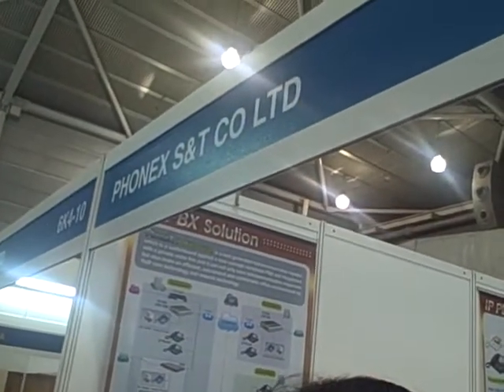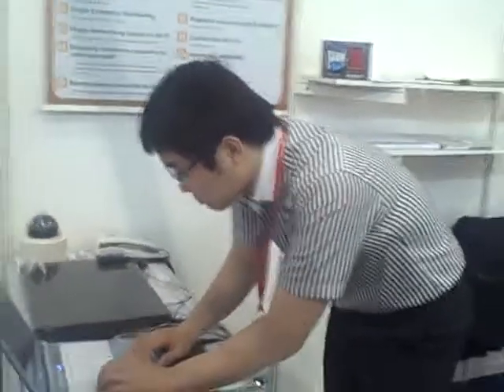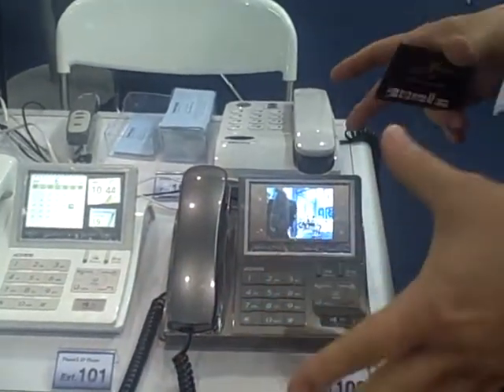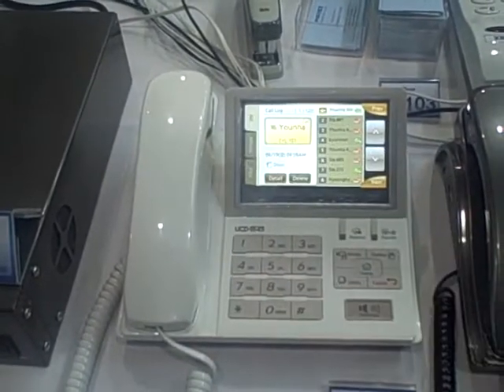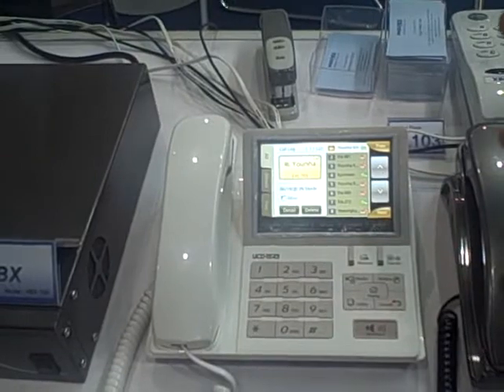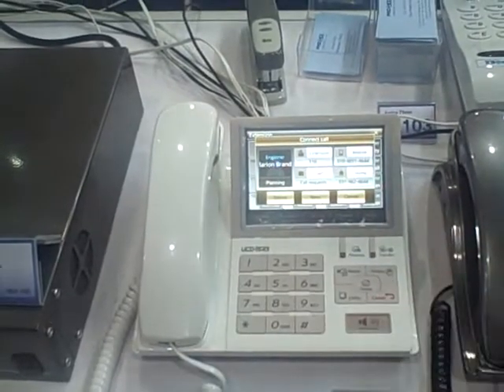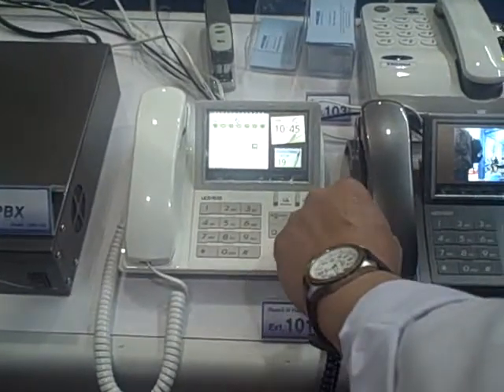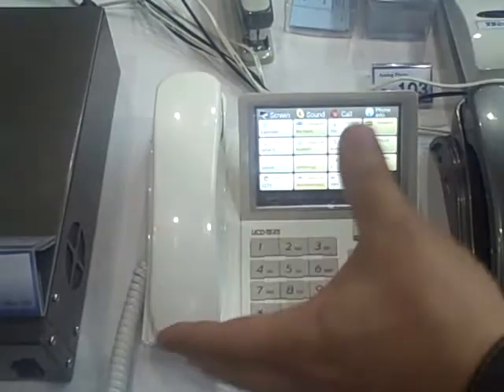English Needed on Websites, Symbian, Android or other Popular OS Needed on IP Phone Systems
for more information. We met Mr. Chang of Phonex S & T at CommunicAsia 2009 where we discussed ways to make his IP phones, PBX, and other products more popular and sell-able. Examples are get Symbian or Android OS and make English translation of their website available.